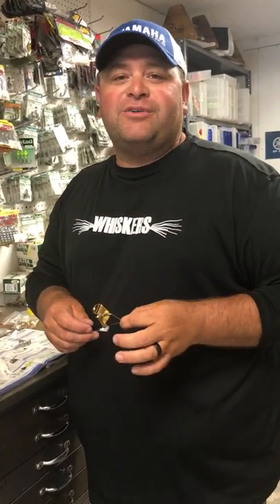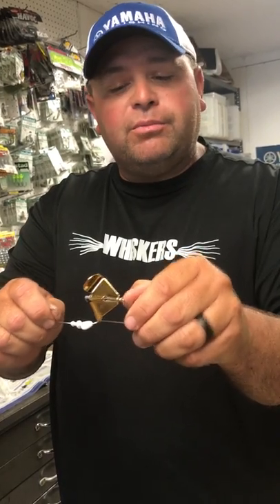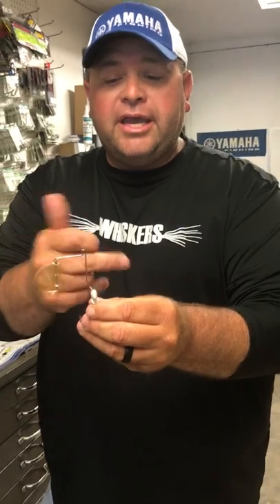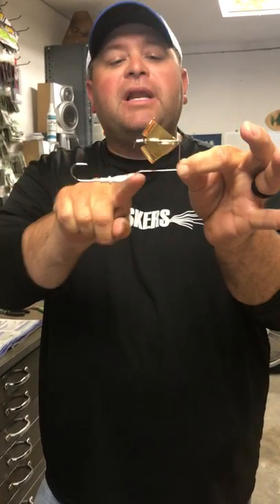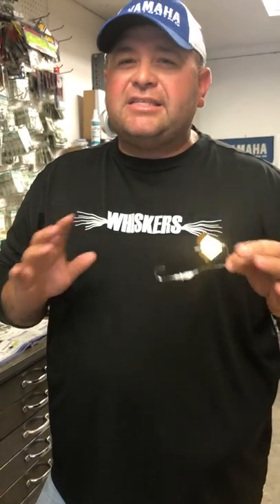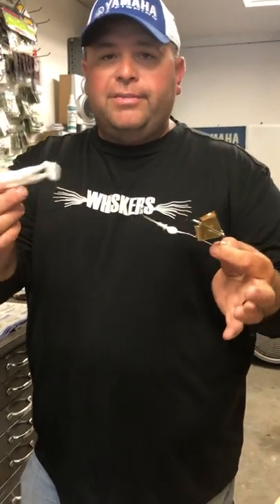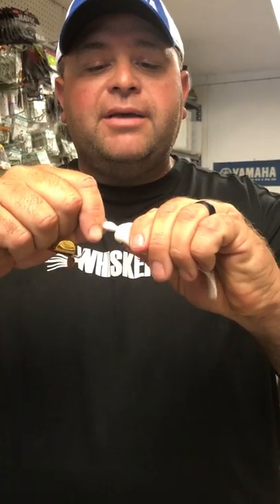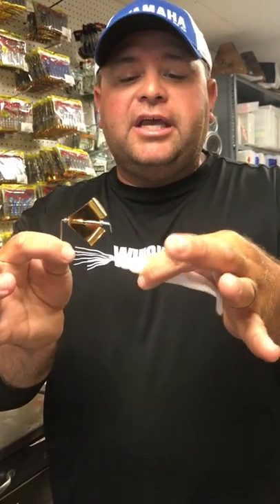Bill Lowen Pro Planer Buzzbait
Pro Planer Buzzbaits